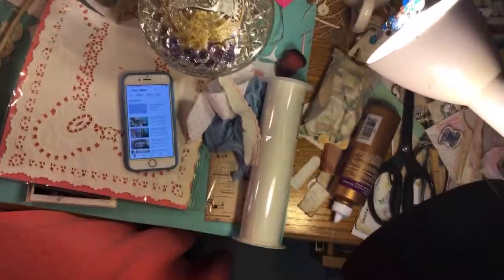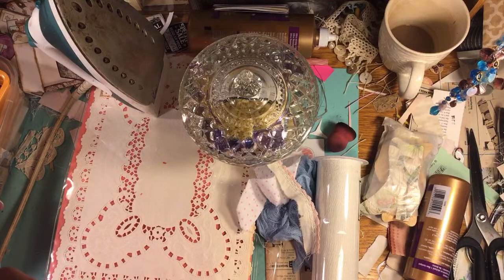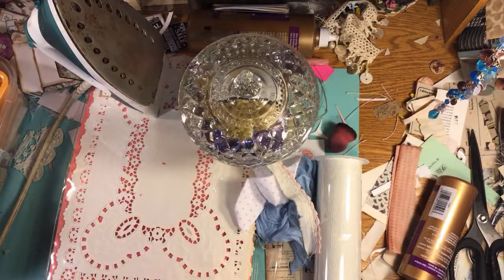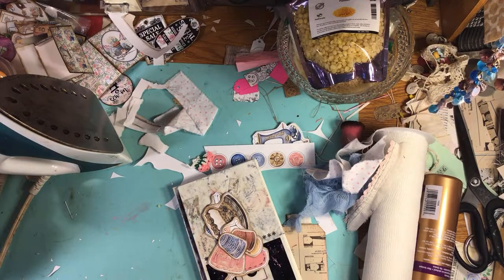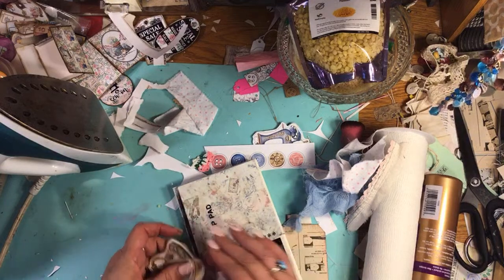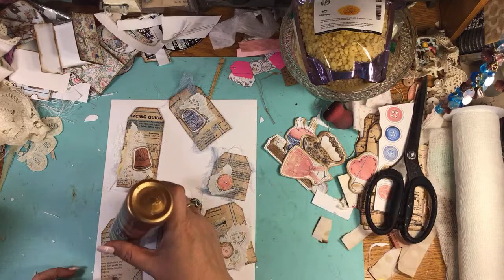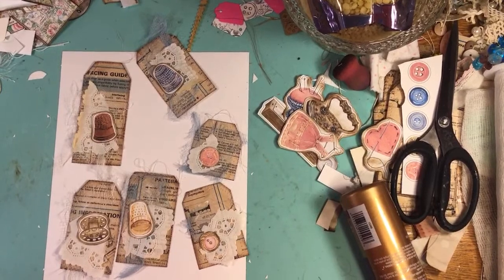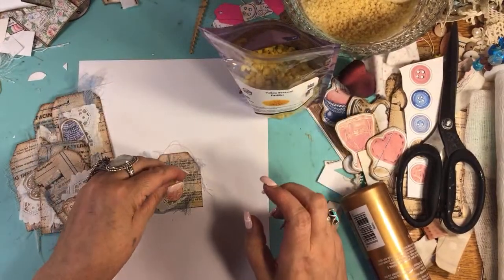Waxing sewing ephemera